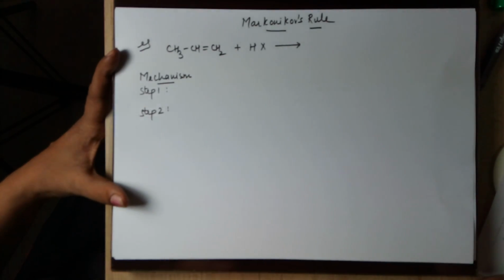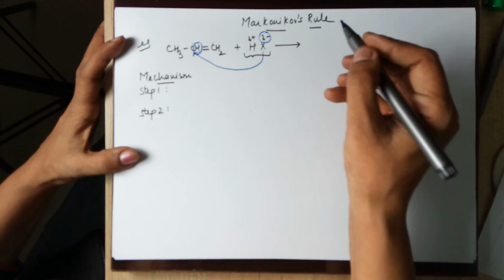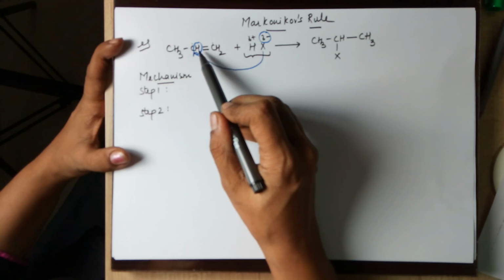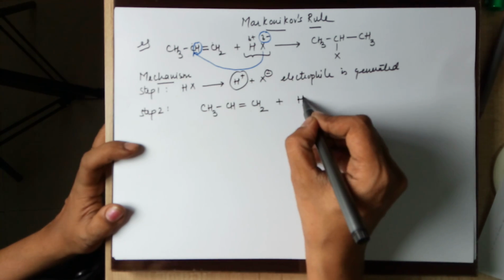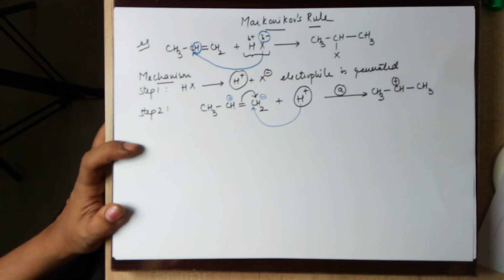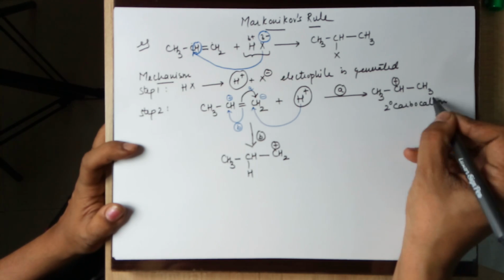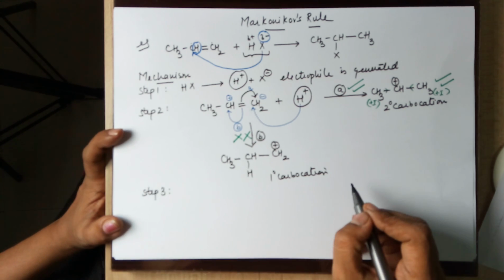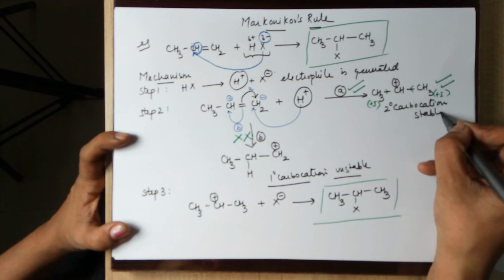Markonikov rule mechanism in easy steps by Seema Makhijani